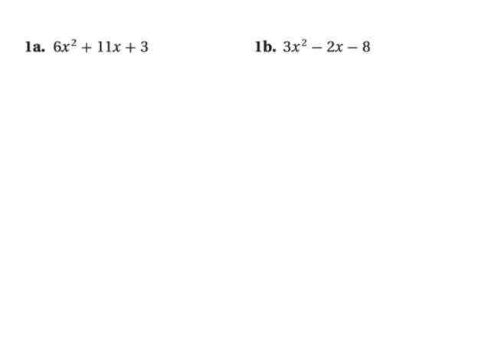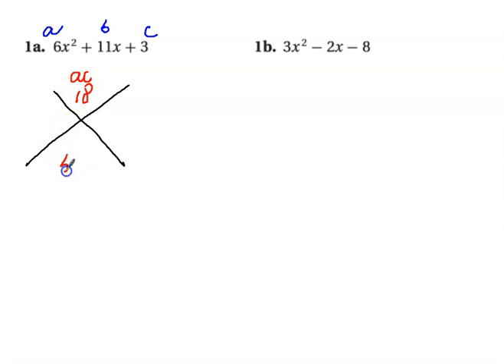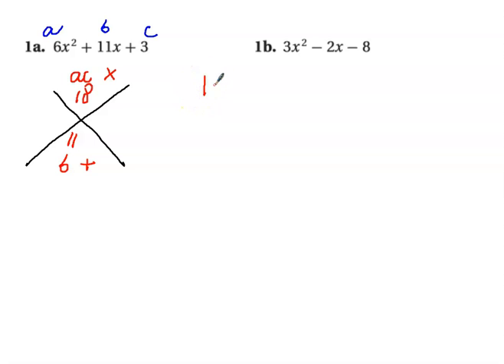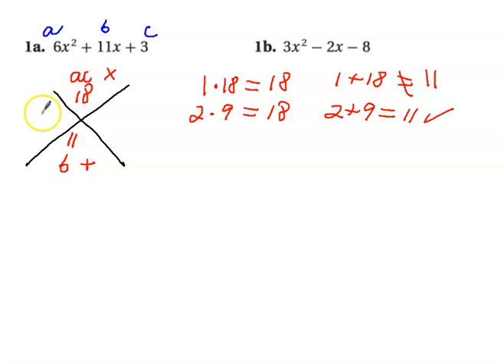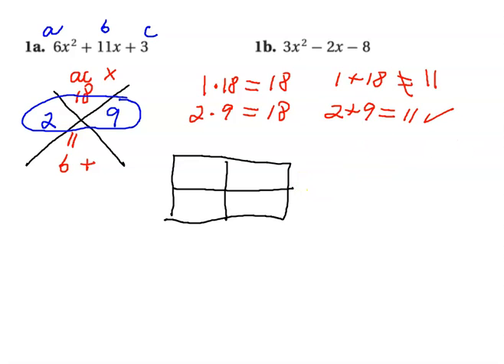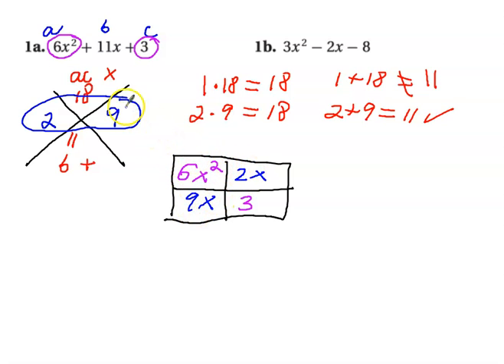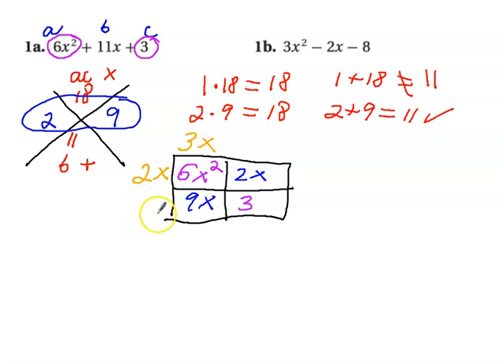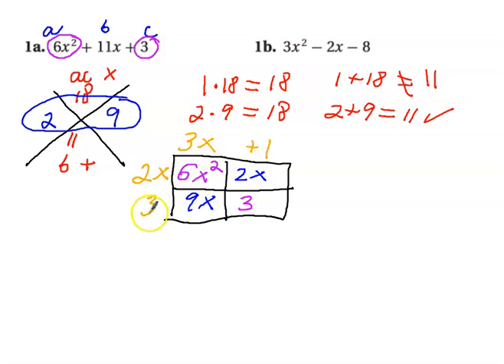Factoring with Diamond and Box Method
In this video I am showing how to use the tool Diamond and a Box for factoring. This method will keep the values organized.